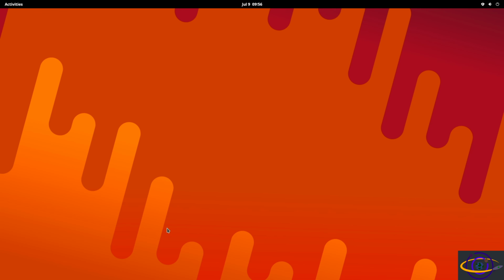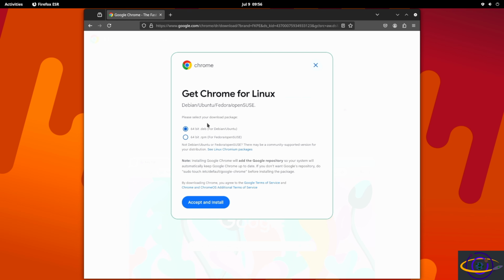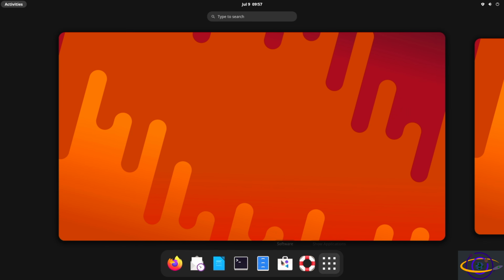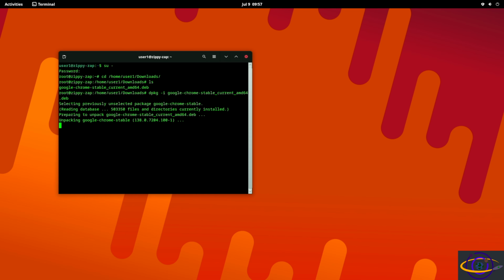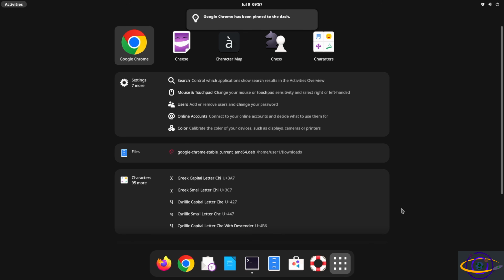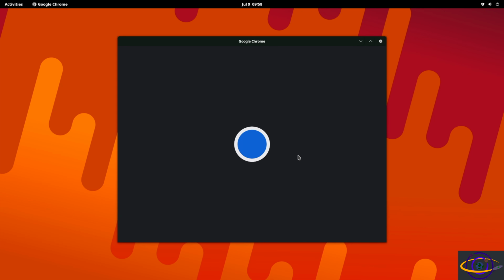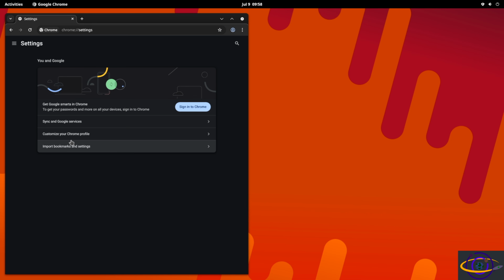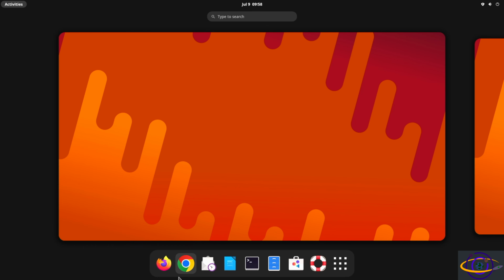Install Chrome on Debian 12